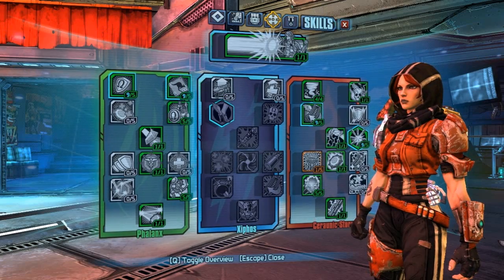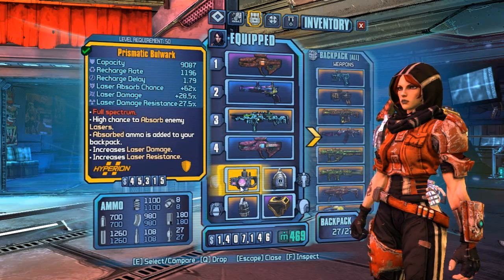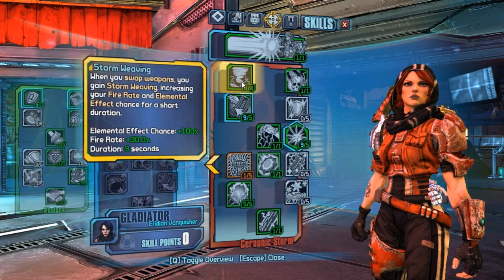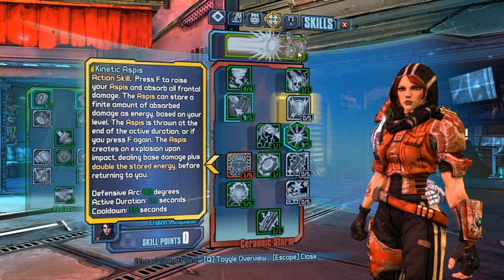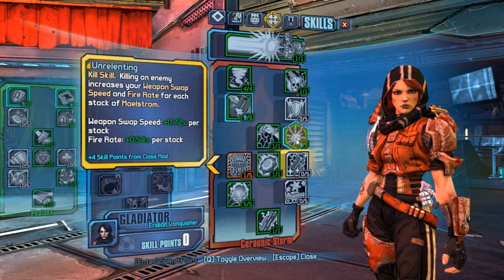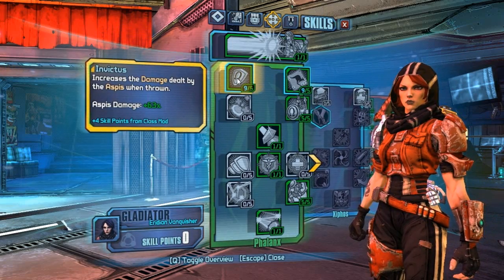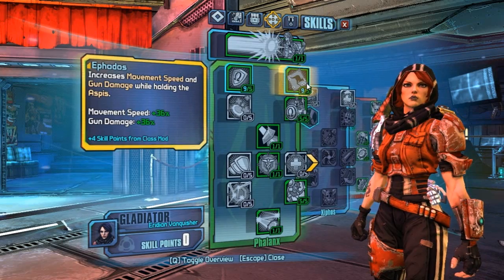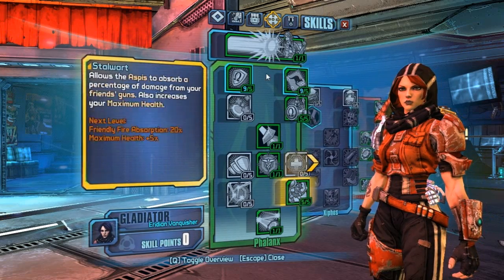Borderlands The PreSequel- Level 50 Elemental Athena Build *Calidity Caster*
In this video I will be showing you my level 50 Athena build the Calidity Caster. For those of you who may not know, calidity means heat and you'll be casting it everywhere in the form of the two hottest elements fire and electricity!

Song: Breaking Through by The Wreckage

Recommended Gear Locations-

Rosie: Final Mission of TVHM

Eridian Class Mod: Kill X-STLK-23-2